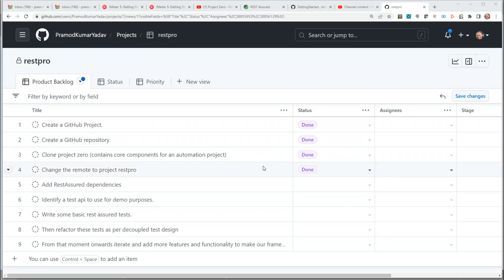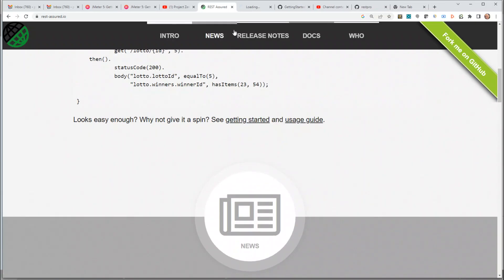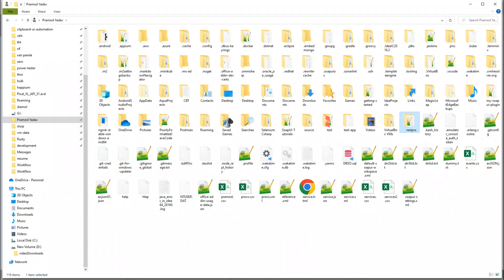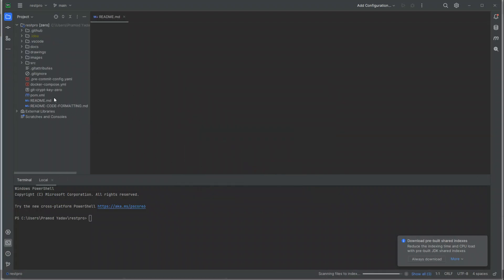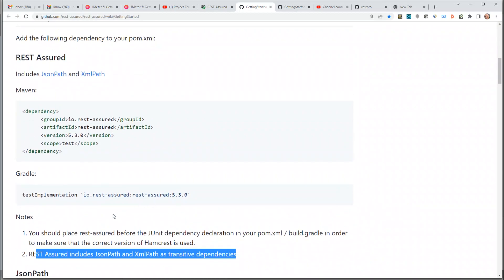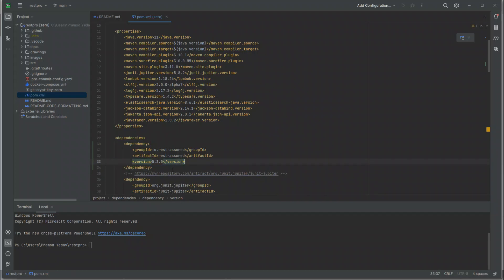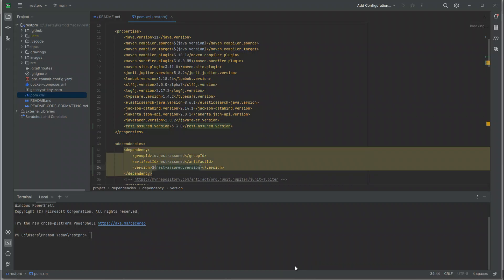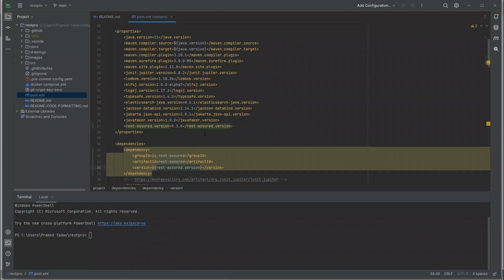#4 Adding RestAssured maven dependency to the project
Goal:
Add RestAssured dependency to the project.

Objective:
- Add RestAssured maven dependency to the project.

Next steps:
- Identify a application to use as demo application for this playlist.